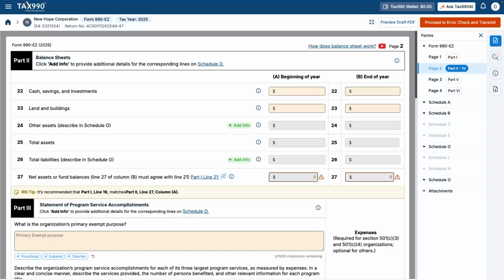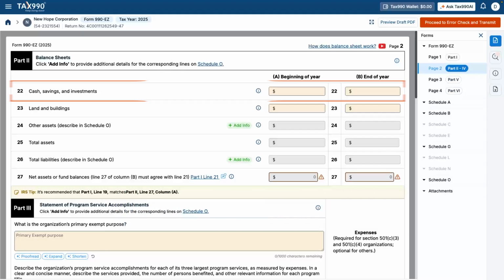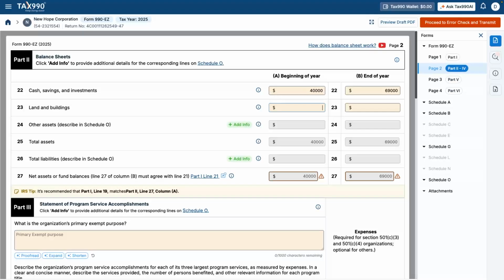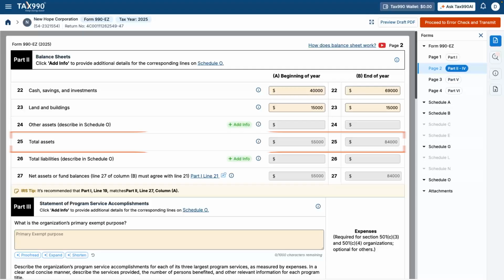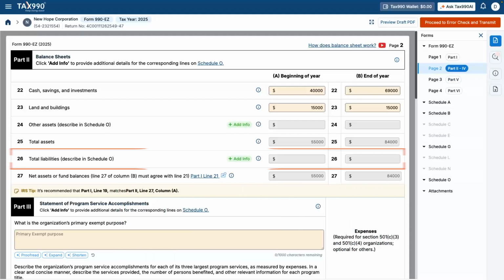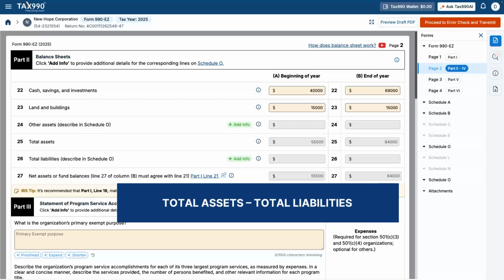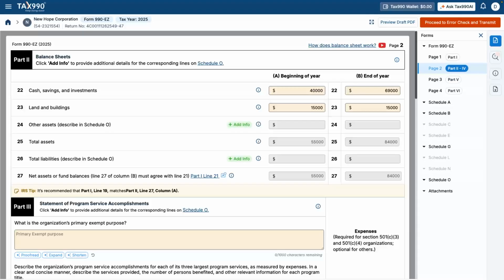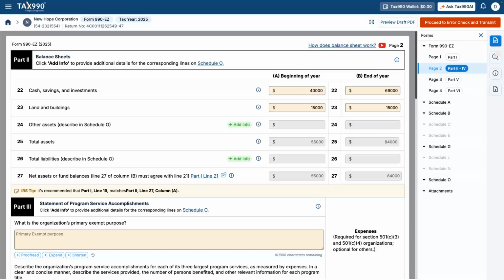Form 990-EZ (2025) Step-by-Step | Part II: Balance Sheet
In this video, we continue our Form 990-EZ (2025) step-by-step series by completing Part II — the balance sheet.

After finishing Part I, we now show how the organization’s revenue, expenses, and net income translate into its overall financial position. You’ll learn how to report assets, liabilities, and net assets at both the beginning and end of the year.

We walk through each line of the balance sheet, including cash and investments, fixed assets, and total assets, while explaining how these values connect directly to the results from Part I. You’ll also see how to verify that your ending net assets match across sections — a critical step for ensuring your return is accurate and consistent.

Using a real-world nonprofit example, this tutorial helps you understand how to properly complete the balance sheet and avoid common reporting errors.

This video builds on Part I of the series. Be sure to watch the previous videos covering revenue and expenses to follow the full filing process.

Next in the series, we’ll move on to Part III and Part IV, where we cover program service accomplishments and reporting officers, directors, and key employees.